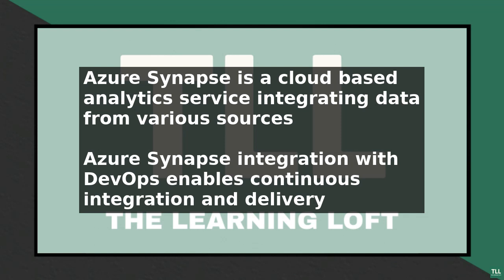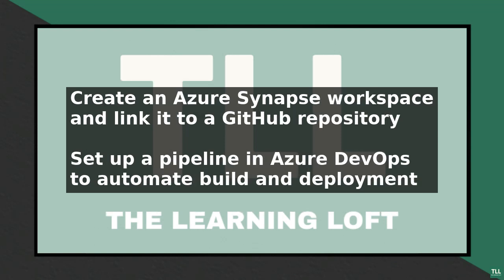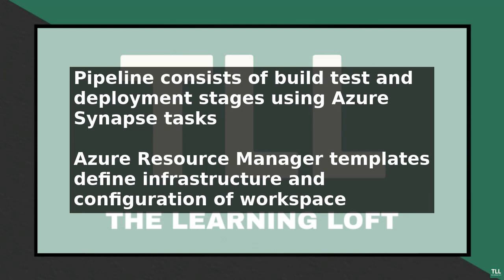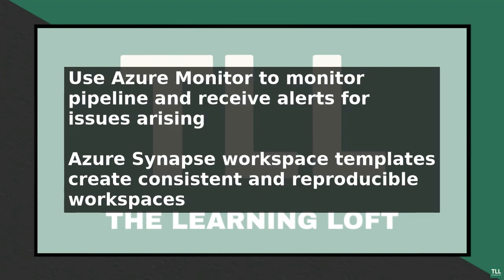Advanced Guide To Azure Synapse Devops Integration (2025)